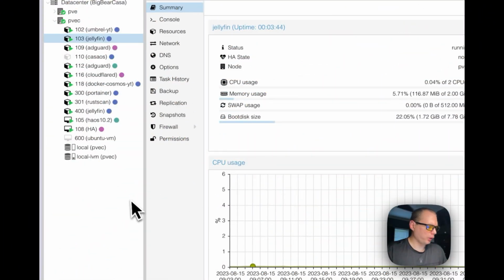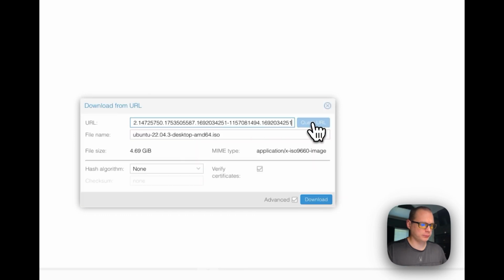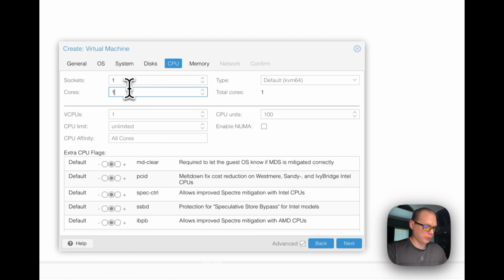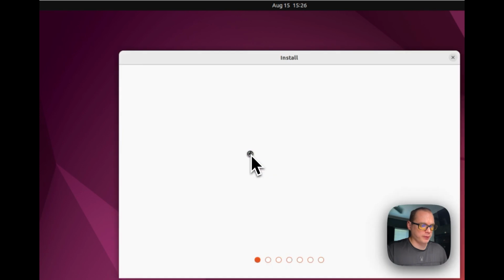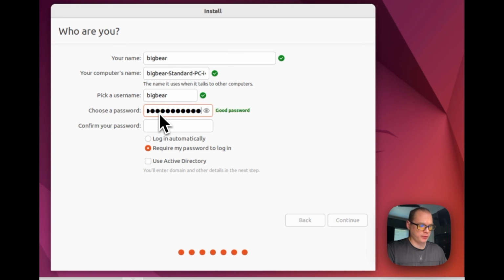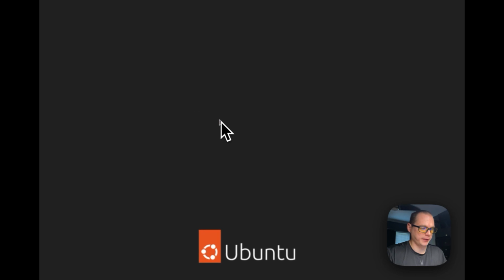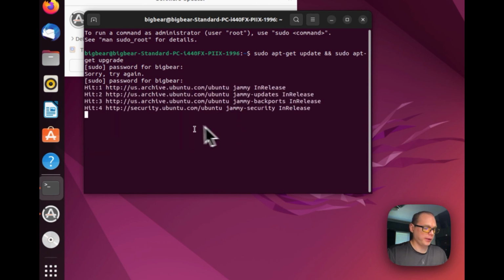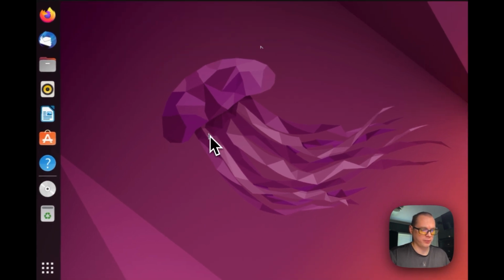How to install Ubuntu Desktop on Proxmox VM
Explore Ubuntu Desktop installation with our comprehensive guide, taking you through each step to set up the system and enable VNC access for seamless remote interaction with the OS interface.

📚 Timestamps:
00:00 Introduction
00:37 Accessing the ISO Download
01:04 Obtaining ISO Download URL
01:39 Initiating ISO Download
02:04 Download Completion
02:26 Setting Up Proxmox VM
04:04 Ubuntu Installation Process
06:09 Ubuntu Successfully Installed
07:42 Updating with Ubuntu CLI and UI
09:33 Wrapping Up